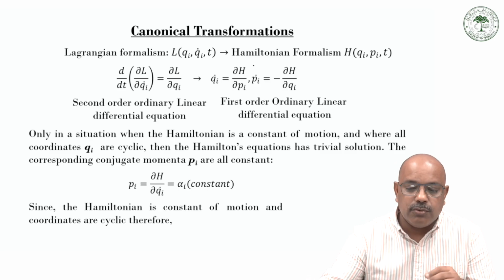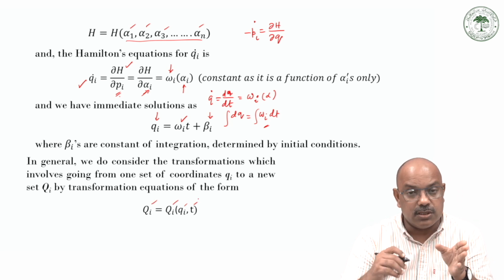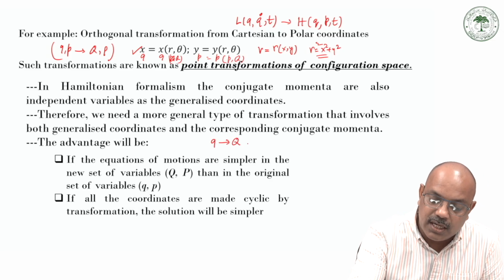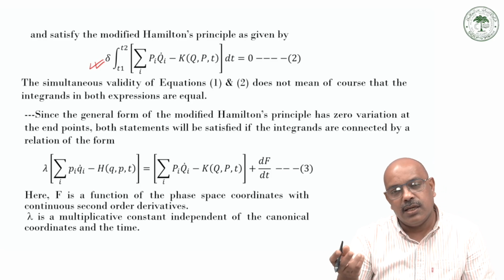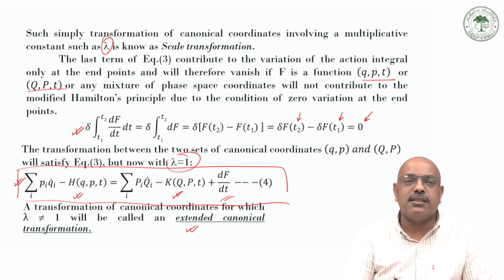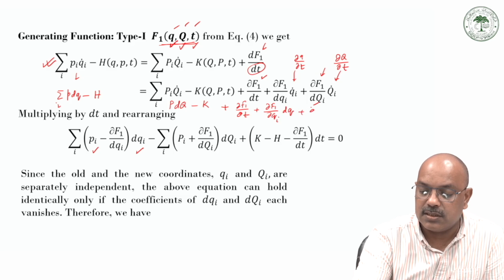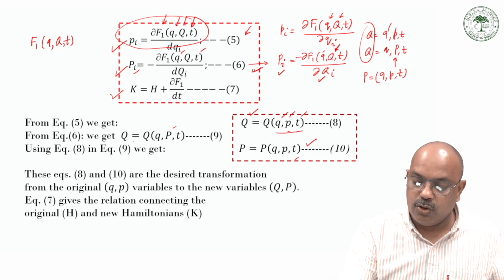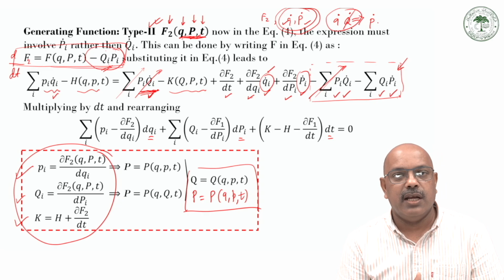Lecture 47 - Canonical Transformations: Point, Extended Forms, and Generating Functions - Part 1